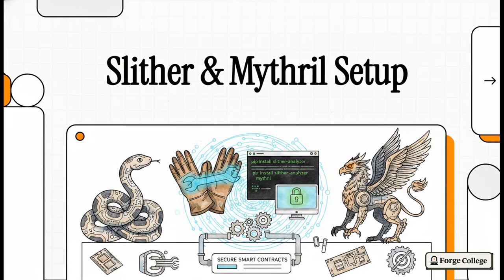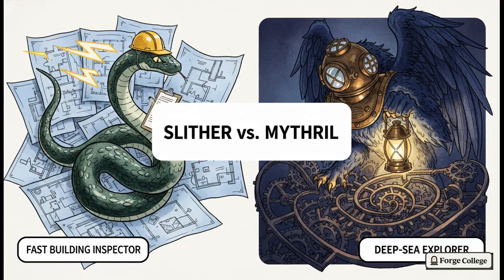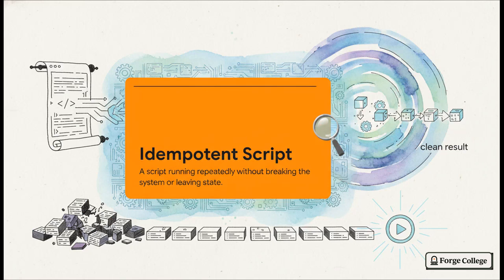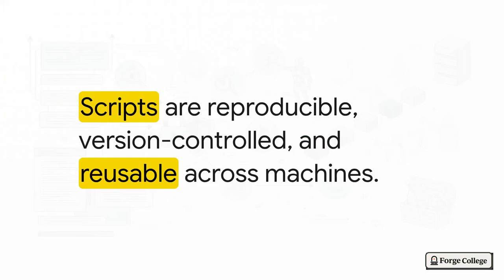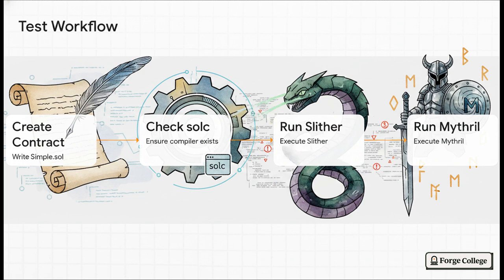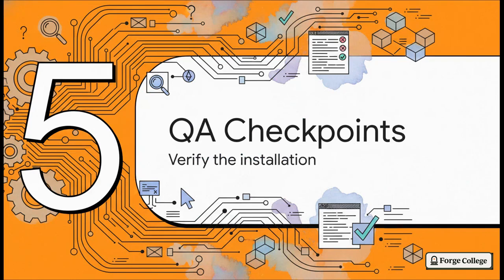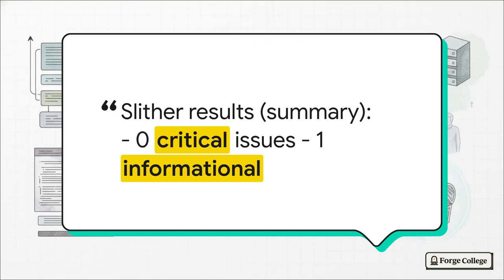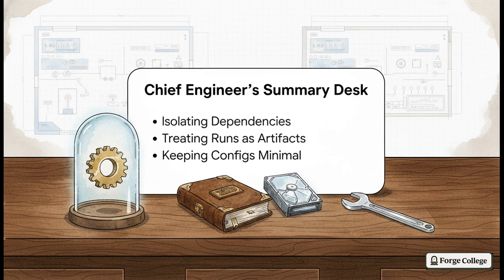Installing and Configuring Slither and Mythril — Forge College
Need reliable static-analysis tooling before you run security checks? This lesson shows why proper installations and configs for Slither and Mythril are essential and how to get them working reproducibly on your machine.

In this intermediate lesson you will install Slither and Mythril into isolated Python environments (virtualenv and pipx where appropriate), create minimal configuration files, and run both tools against a small sample Solidity contract to verify successful execution. You will build a POSIX-compatible, idempotent shell script that installs dependencies, places a test contract in a known directory, executes Slither with a minimal config that suppresses noisy detectors, and runs Mythril with flags that limit analysis scope and emit JSON output. The lesson explains how to interpret basic outputs so you can distinguish non-fatal warnings from fatal runtime errors and why both AST-based and symbolic analyses are complementary.

This lesson is aimed at intermediate developers and auditors who know basic Solidity and use the command line. Prior familiarity with Python and package management (pip, pipx) is helpful but not strictly required.

- Installing Slither via pipx or python3 virtualenv and managing Python dependencies
- Installing Mythril and its runtime requirements and invoking mythril on the CLI
- Creating a minimal Slither configuration file to ignore noisy detectors
- Writing an idempotent POSIX shell installation-and-verification script
- Running analyzers on a sample Solidity contract and capturing JSON/text outputs
- Interpreting Slither AST/IR findings versus Mythril symbolic-execution results

Ready to follow along and get reproducible tooling on your machine? Start now and save the script for later lessons